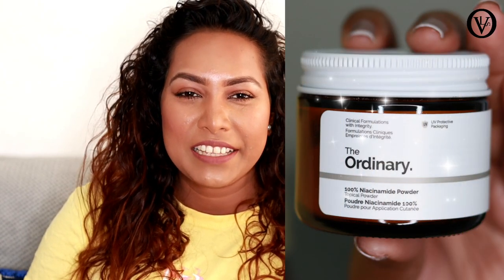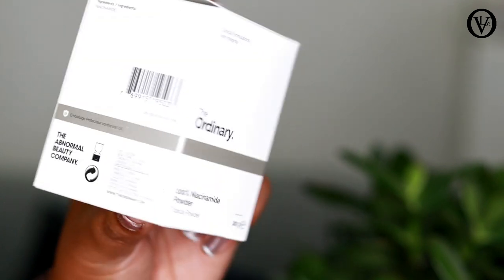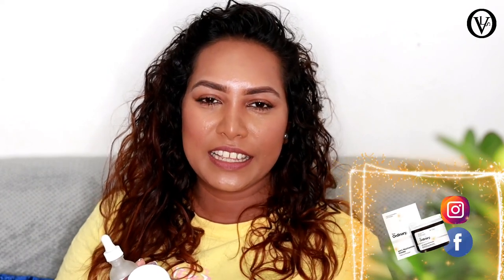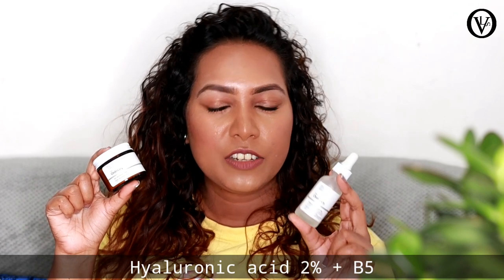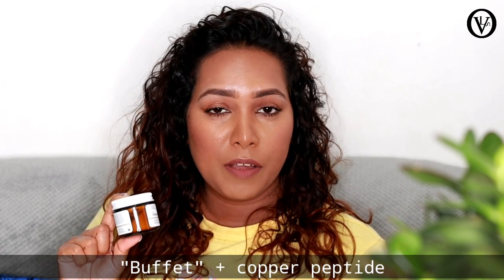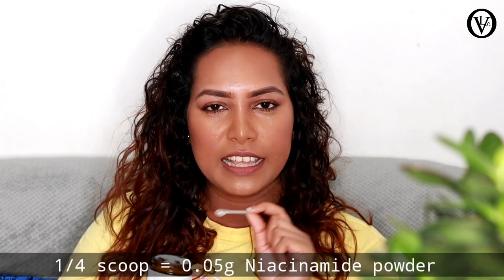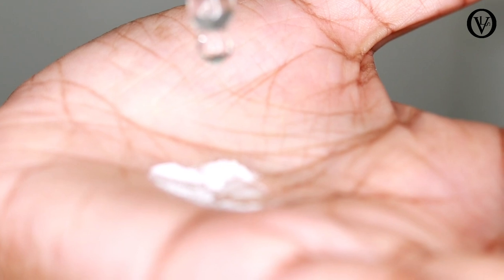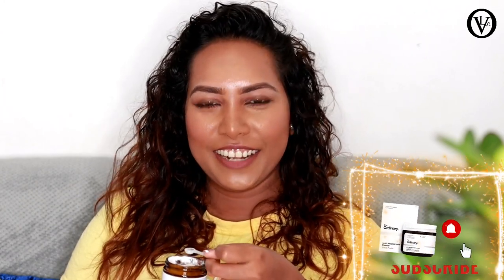✔ The Ordinary 100% Niacinamide powder | oshi vlogs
✅ Niacinamide, also known as Vitamin B3 ✅

00:00 The ordinary 100% niacinamide powder
01:56 Benefits of Niacinamide
03:51  Niacinamide powder mixing guide
07:41 How to apply Niacinamide powder

©️oshi vlogs 👩❤🇱🇰